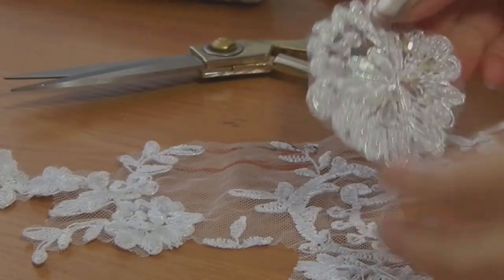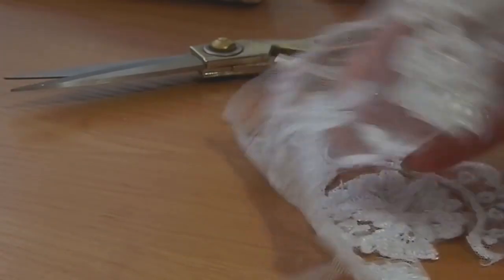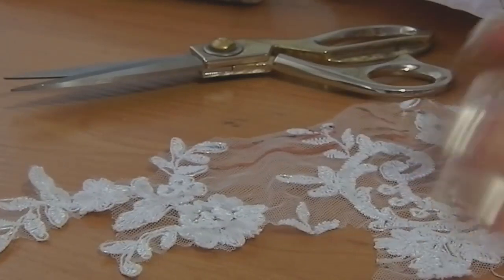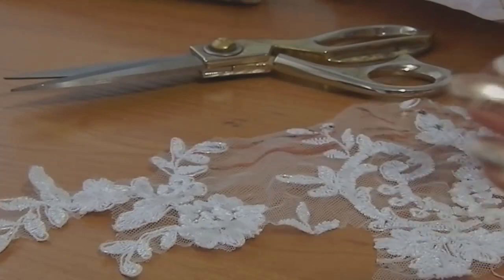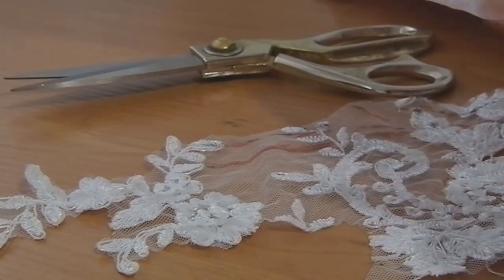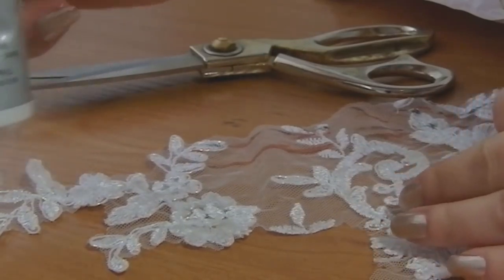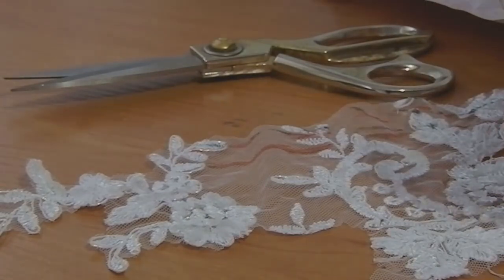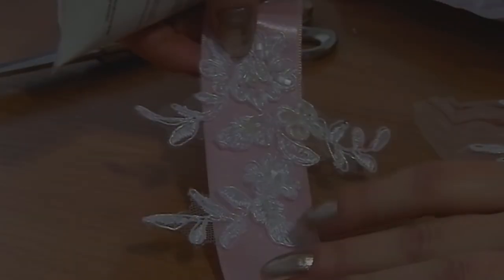✅📌Making The Belt with Beaded Lace